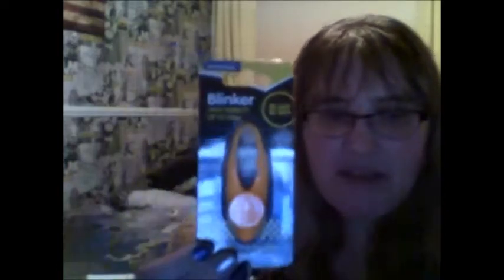Renfrew Pet Supplies Mystery box Unboxing September 2017